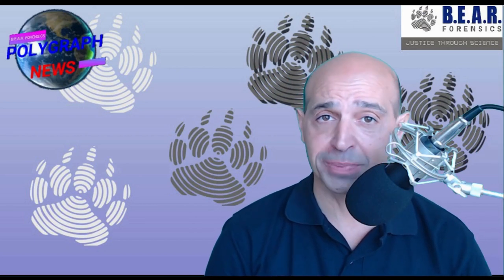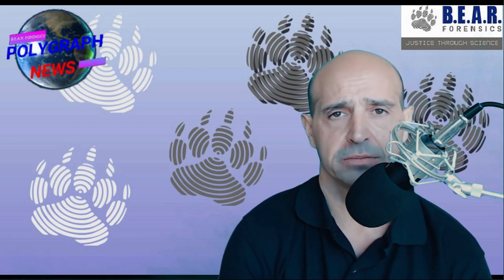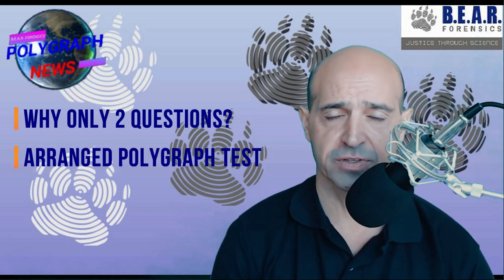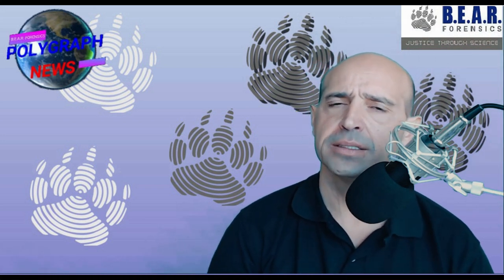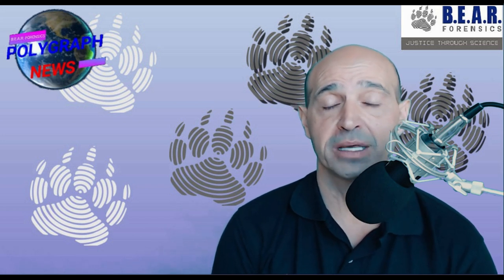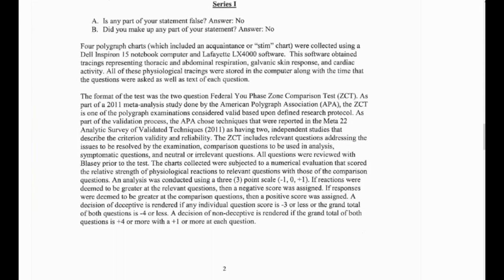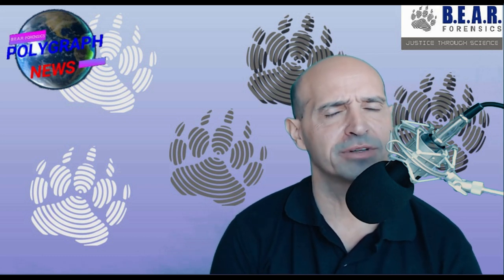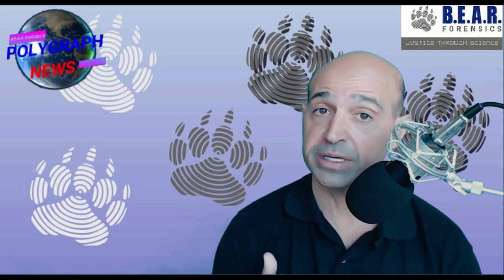Polygraph expert's take on Dr. Ford Polygraph, lie detector test, exam, Brett Kavanaugh nomination.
Polygraph expert on Dr. Ford polygraph test, exam, lie detector about sexual assault allegations about Brett Kavanaugh, nominee to Supreme Court of the US. Main critics are addressed in this video but also the polygraph process and questions explained. The number of questions, the technique used, the steps taken by the polygraph examiner. Did the examiner use the right technique? Has the process been transparent or was the whole thing rigged?

This video tries to give answers to all these questions.

Min: 03:25 (Polygraph examiner Webpage)
Jeremiah P. Hanafin's Webpage

Min: 06:50 (Dr. Ford polygraph test report)

Video produced by Amável Sanches, forensic psychophysiologist, polygraph expert, member of the American Polygraph Association, Primary Polygraph Instructor, major in forensic sciences by the Autonomous University of Barcelona.

B.E.A.R. FORENSICS